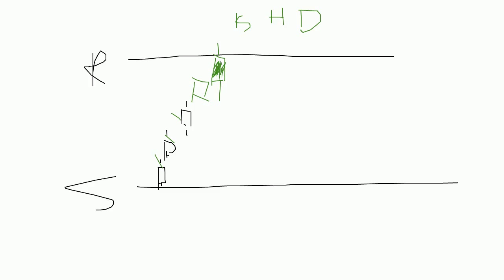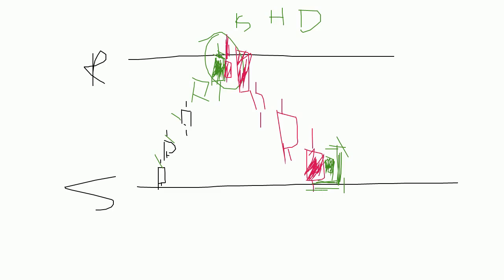Adjustment in Support and Resistance | Stock Market Classes | Quick video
Check this short Raw video that i made for my zerodha group a few months back , now sharing with all of you guys.

This Basic Adjustment Will have Huge Impact on Trading Support and Resistance | Quick video |